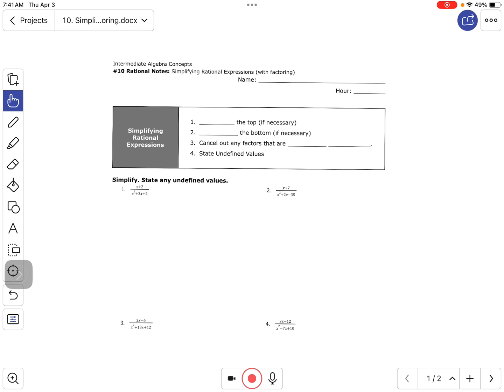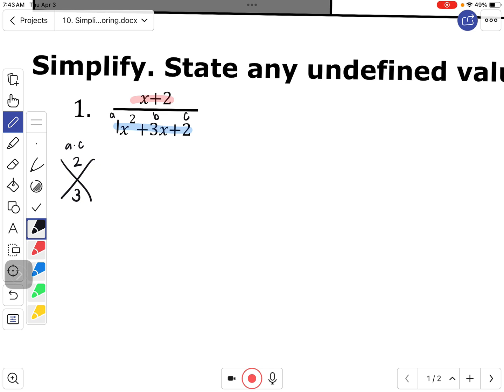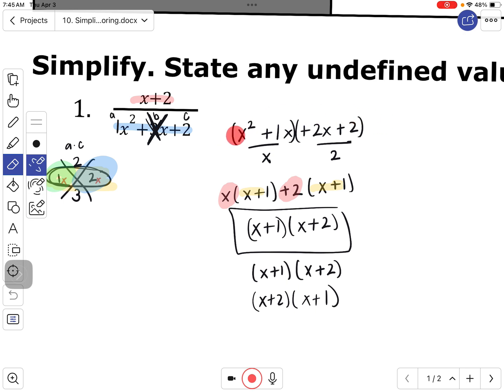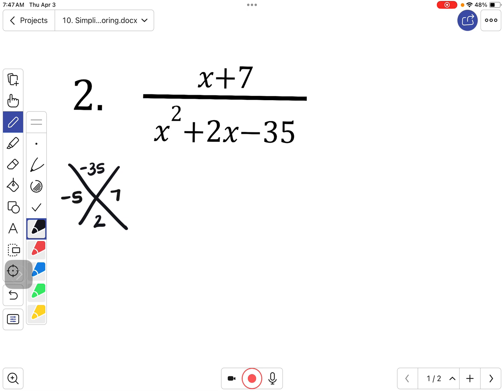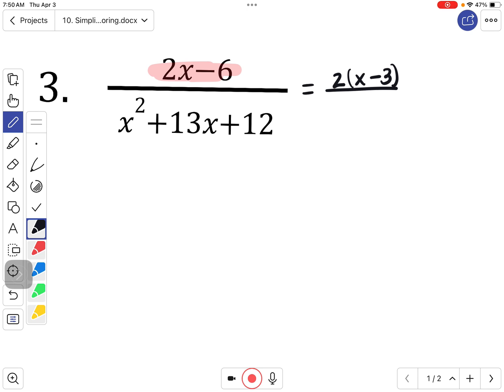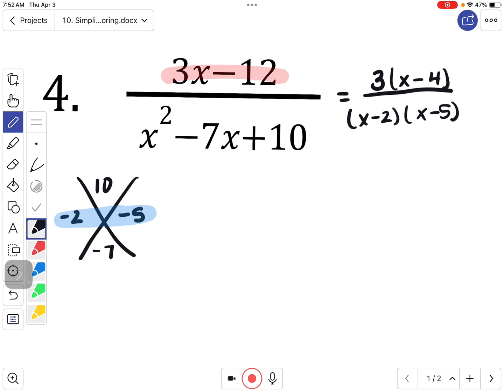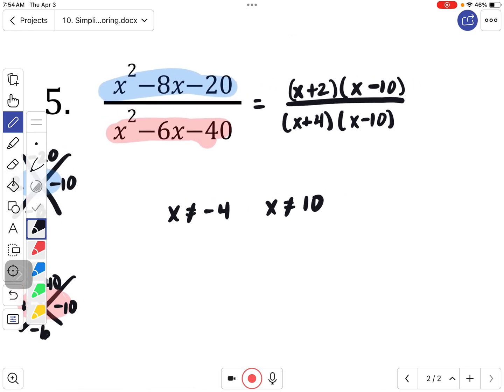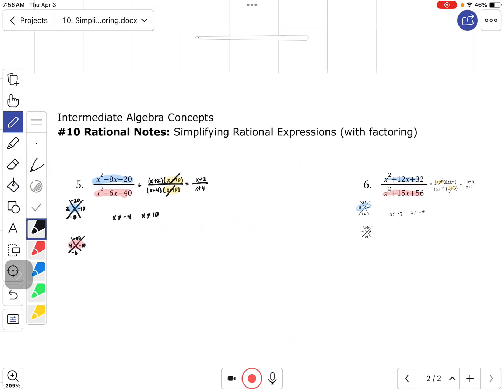#10 Rational Notes: Simplifying Rational Expressions (with factoring)